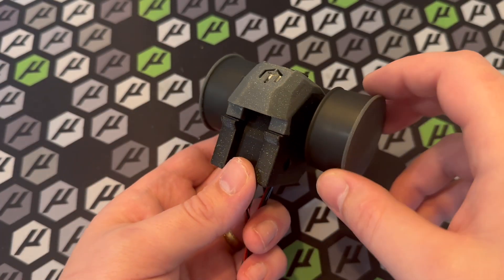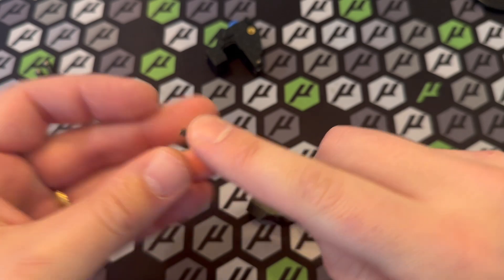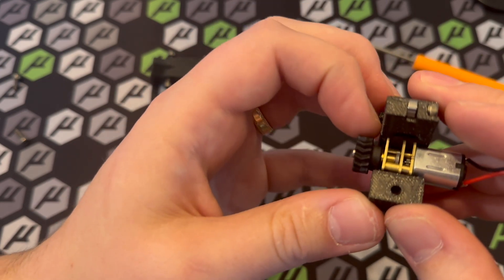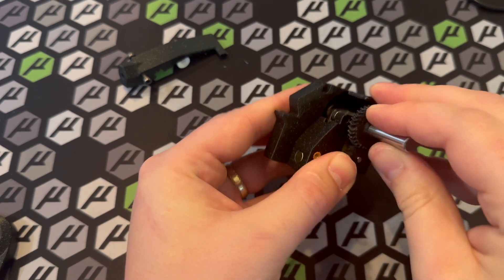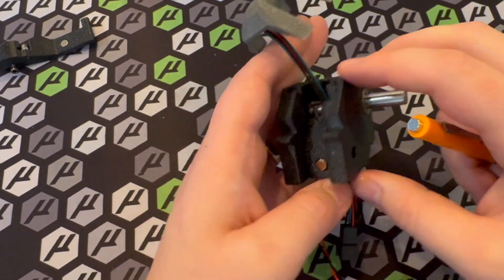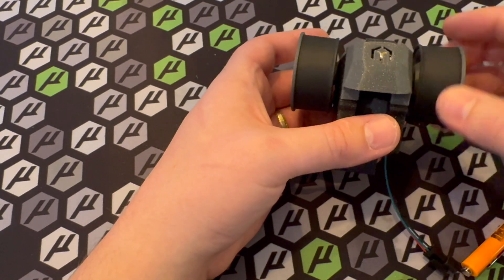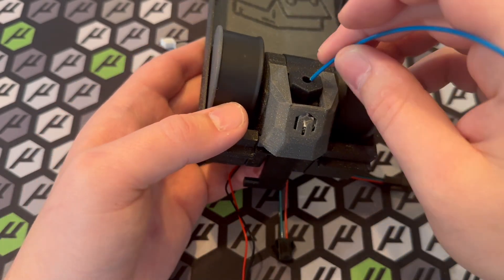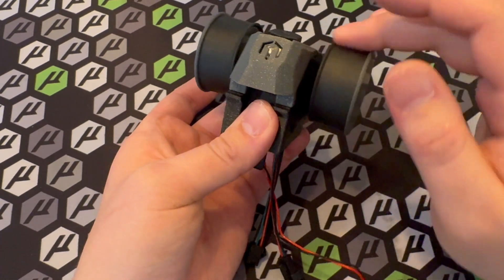BoxTurtle Spooler Build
Quick walk through of how to build the spooler for BoxTurtle AFC.
Like what we do and want to support future development of uncommon, common sense projects?
  / armored_turtle

Jois the discord!   / discord